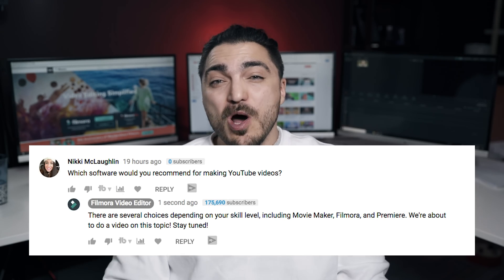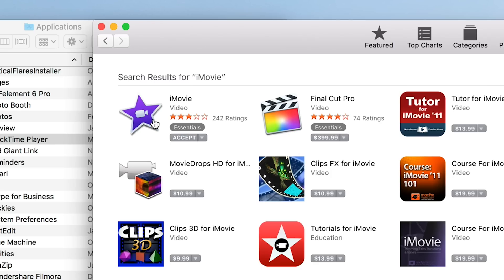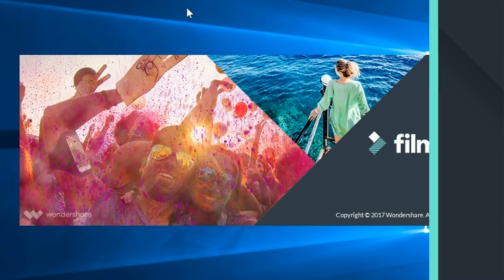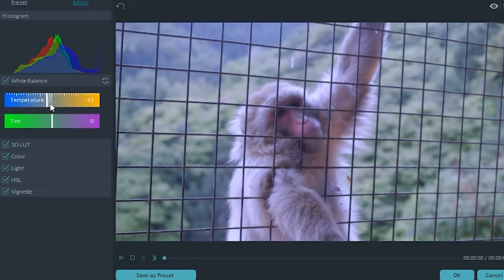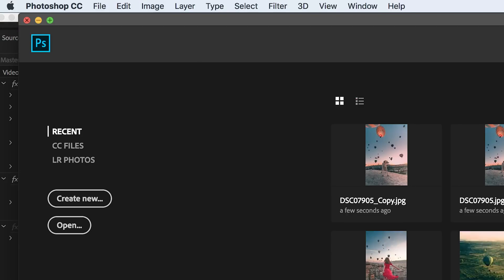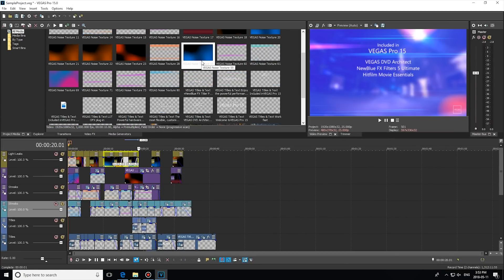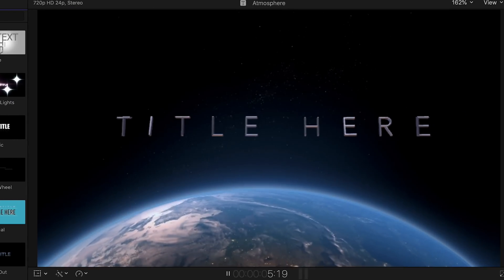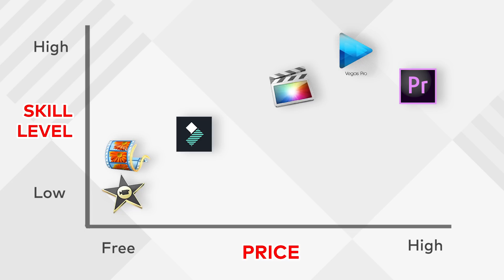Best Video Editing Software for YouTube 2018 — (Mac & Windows)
Since choosing the right video editor is a crucial step in managing your YouTube channel, what is the best editing software for youtube? Here are some of our favorites, both free and paid, for Mac AND Windows!

iMovie:
So this first editing software is for mac, called iMovie. It is a basic video editor that is also 100% free and can be downloaded from the app store. It also has built-in animation as well as sound effects. Mac users who are new to editing should try iMovie to get a feel for making videos because its easy for beginners to use.

The next one on our list is the iMovie equivalent, but for Windows. Its 100% free editing software that used to come with Windows. It’s no longer supported by Microsoft but dont worry,t you can still go download and install it on your PC. I recommend Windows Movie Maker if you’re just starting out in video editing on Windows and want to explore the basics. You can use it make a quick video using clips and images with simple audio tracks. However you’ll soon realize that for more advanced results using transitions, filters, or effects you’ll need to upgrade to another program. But since this one is completely free, there's no harm in trying it out to get going!

If youre looking for a more powerful video editor for both Mac and Windows, you can try our very own Filmora. Our software has an intuitive and simplified approach to editing, and is great for both beginners and more advanced editors who are looking for added features. Unlike iMovie and Windows mover maker, you can add videos and multiple layers of effects and audio to your project timeline.

Filmora removes the hassle of trying to make your videos look professional with its simplified approach to editing and awesome effects presets. With a huge library of music, titles, and visual effects you can easily spice up any video. You can even import your files from your social media accounts and when youre done editing them, upload them back to YouTube, Facebook, and Vimeo. Actually my favorite part about Filmora is that it has this awesome YouTube channel where you can learn to make pro videos from other creators, like Matt and JJ, theyre pretty cool.

Adobe Premiere Pro (Windows & Mac)
So if you’re already into video editing, then youve probably heard about Adobe Premiere Pro. This is another software like Filmora which is suitable for both windows and mac. It has gained popularity for its simple interface and large selection of effects. With it’s flexible trimming tools, unlimited multicam angles, great effects like the Warp Stabilizer that can stabilize your videos and a full internal color grading feature Premiere Pro has all the tools you’ll need to make your videos from start to finish. The best thing about Premiere Pro is the ability to integrate it with Adobe’s other products like Photoshop and After Effects for a more advanced workflow. Premiere Pro can have a steep learning curve for beginners and a complicated user interface. The only way to get ahold of Premier is paying a monthly subscription fee of $40. So if you're a serious editor you’ll likely spend more than a few hundred dollars renting this program.

Sony Vegas Pro (Windows)
If youre a Windows user looking for a really advanced editing software, you might consider VEGAS Pro, made by Sony, one of the biggest names in multimedia products. Although not very modern looking, Vegas has tons of advanced  features like visual special effects, 3D editing, compositing, white balance, and chroma key.

For beginners that are relatively new the program has a steep learning curve due to all the features found  on its interface. But like filmora, this program has built-in interactive tutorials that show you how many of these tools actually work. I recommend this software only if youre a more advanced editor looking to switch to something with more features, or are willing to put in the time it takes to learn to edit on an advanced program.

Final Cut Pro is an advanced editing software for MacOS users. The powerful tool allows editors to create amazing videos using features like filters, motion graphics, and special effects.
What differentiates Final Cut Pro from other editors, is that it also supports 360-degree video editing for VR and real-time VR headset playback to see how your 360 edits work in their target environment. Its also really great for mac users because its architecture allows it to run off of the latest CPU and graphics cards,, so users can get the most speed and power out of their editing computers,

Now these are simply just software tools to get the job done. Making great videos goes beyond just editing, its also important to generate new video ideas, take great shots, and get good audio. See ya'll next time!